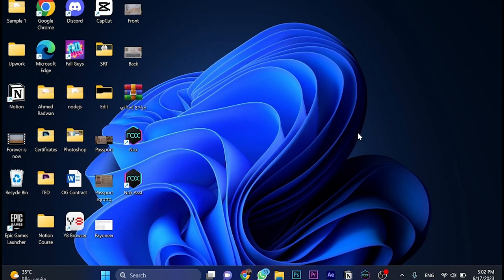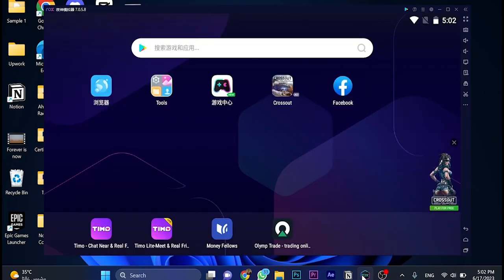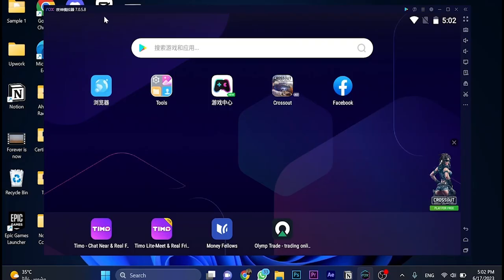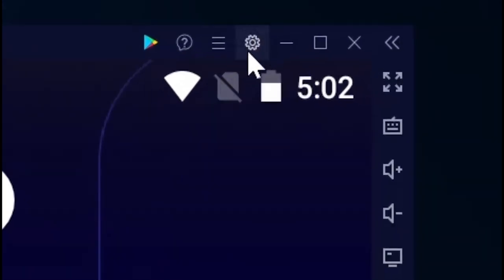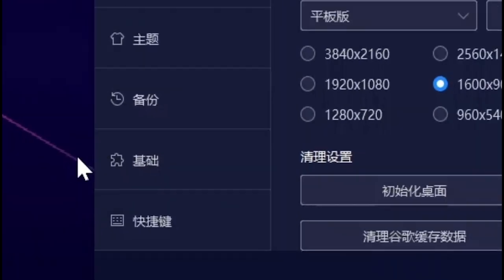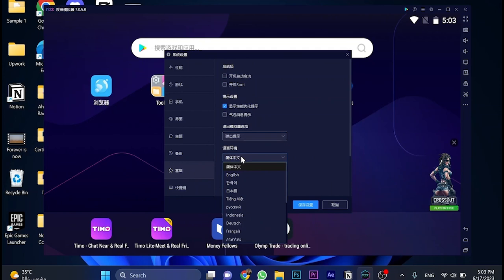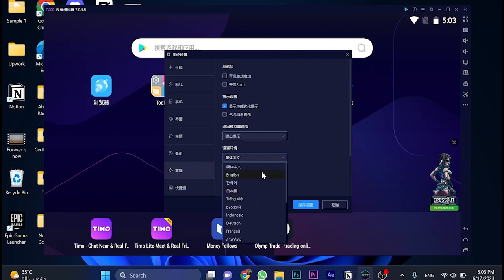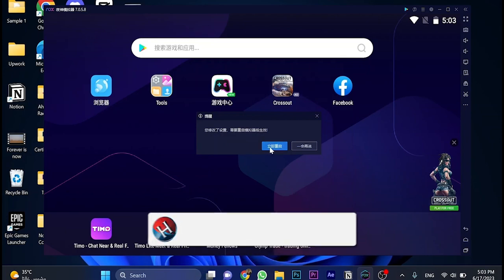How to change the language in Nox Player - QUICK AND EASY (Full Guide)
In this tutorial, learn how to change language noxplayer completeley free and fast!